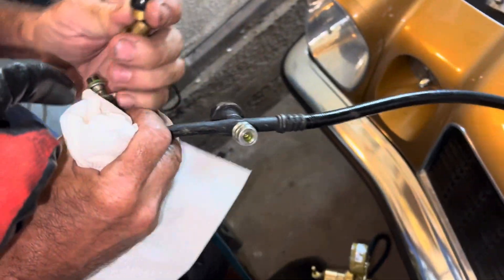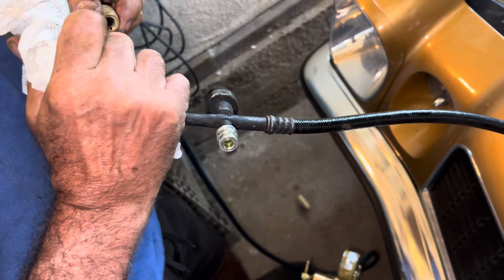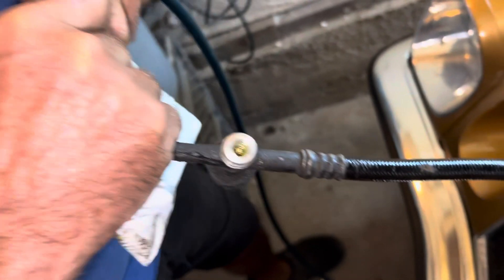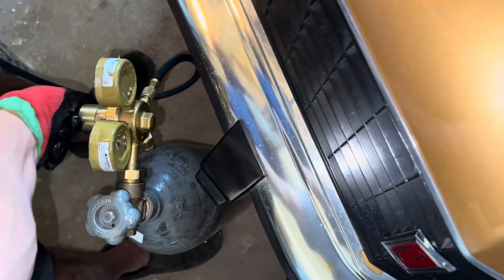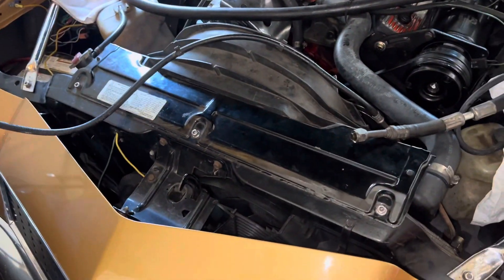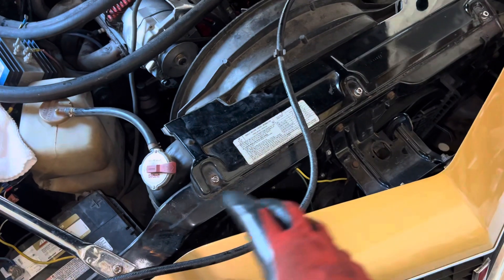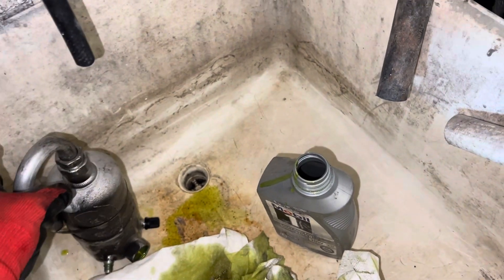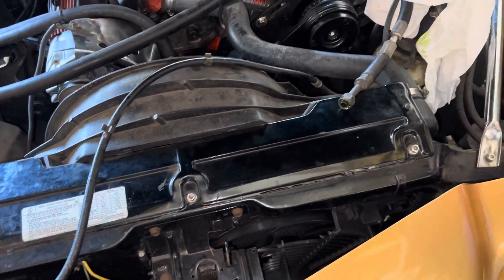OIL BALANCE CONTINUE One part at a time individually blown out, no solvent chemicals.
A lot of work is made to repair instructions that were not fallowed on the first installation ￼

It cost more time to do it twice and possibly burn up a compressor